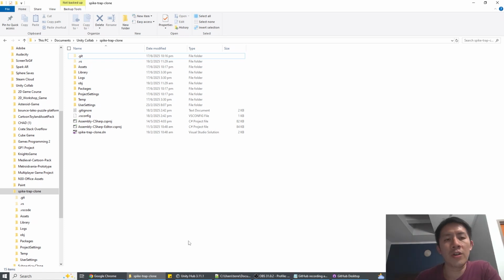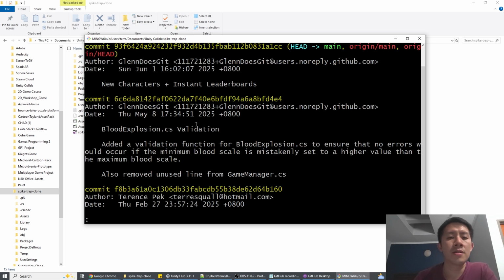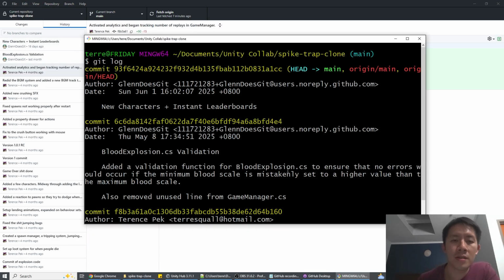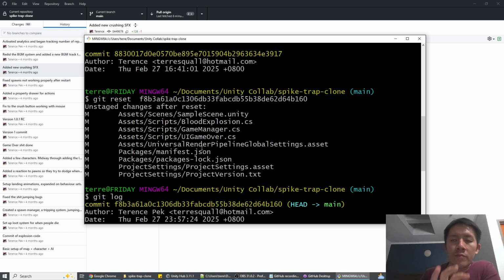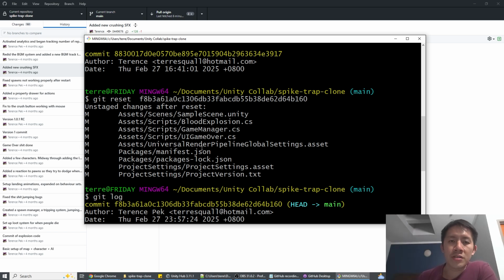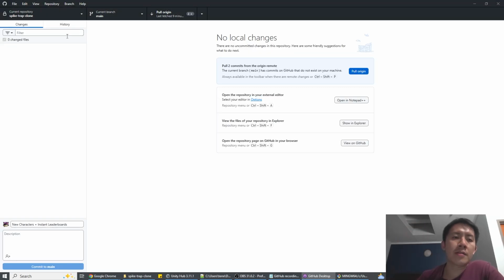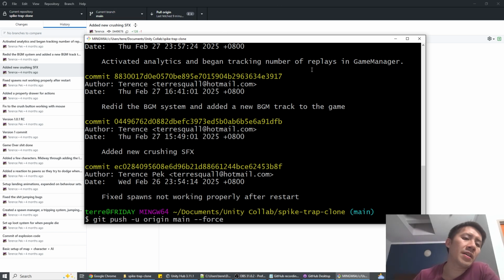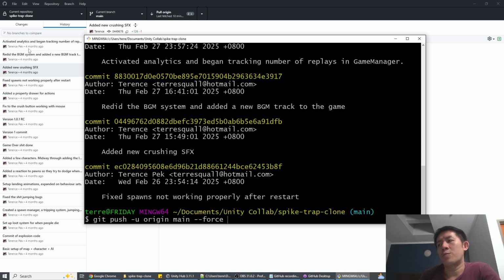How to change your commit history on GitHub